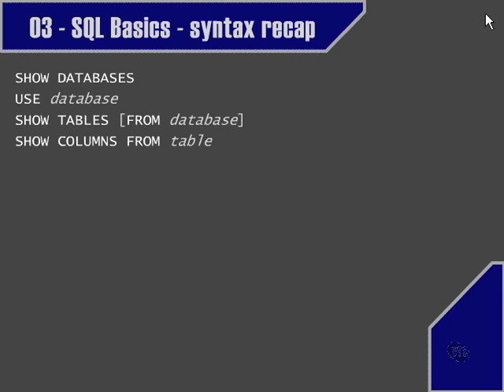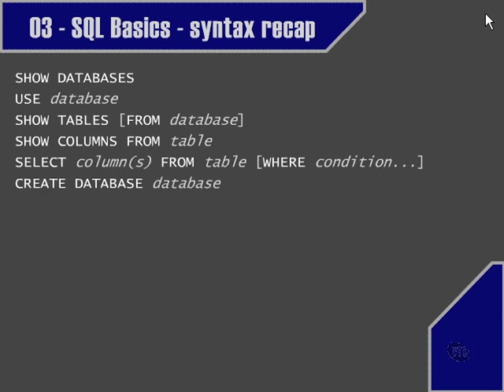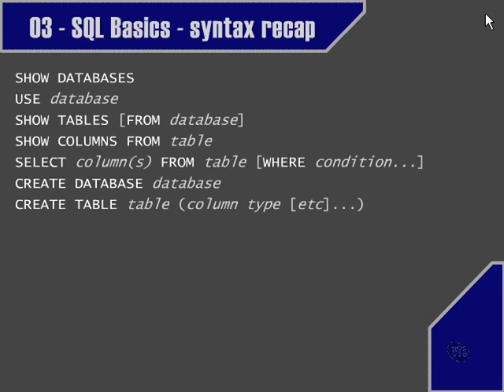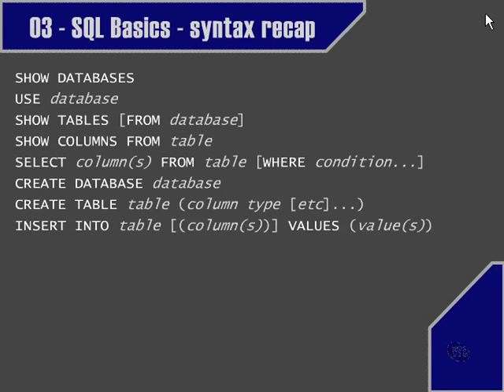17.Basics Syntax Recap